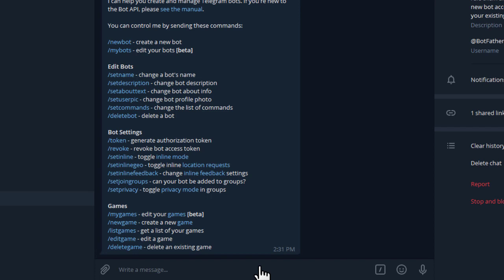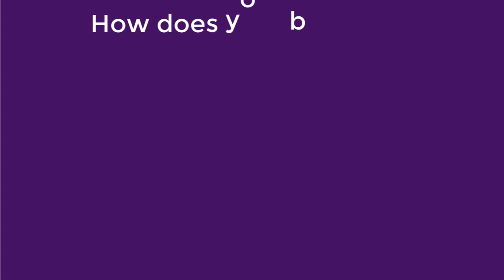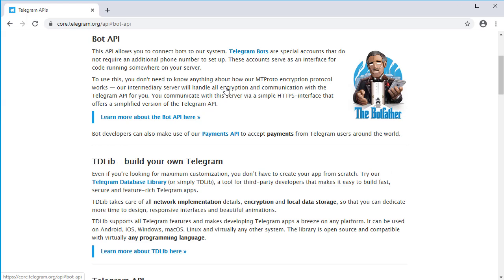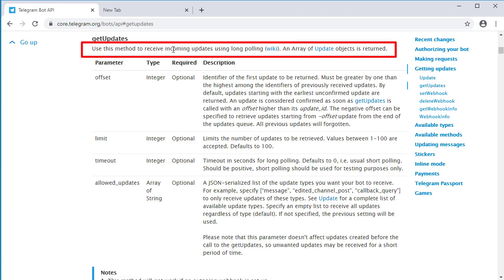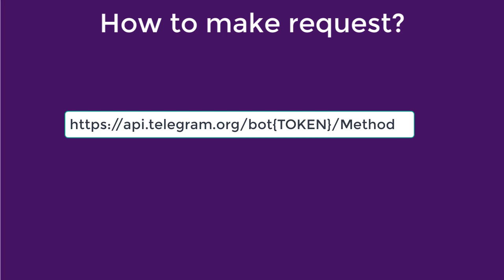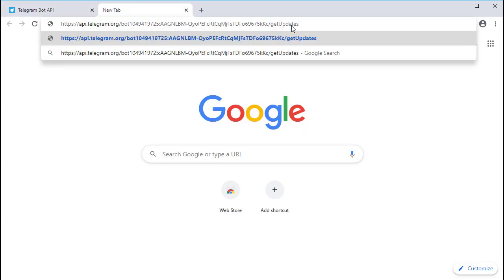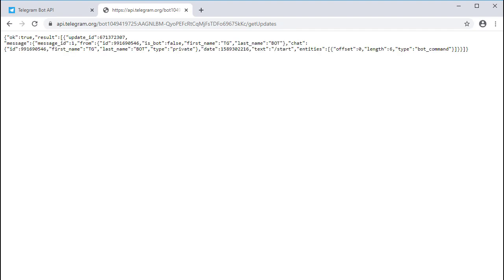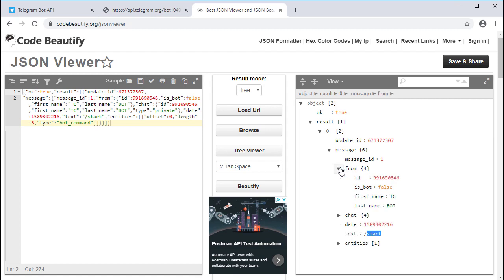How does Telegram Bots work and How you can create a Telegram Bot[2020]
Hi. in this video you will learn:

1- What is Telegram
2-  How does Telegram Bots work
3- How we can make a request
4- How to use Telegram getUpdates method